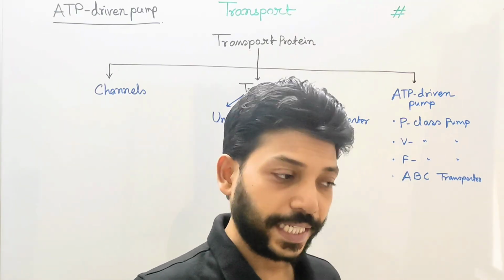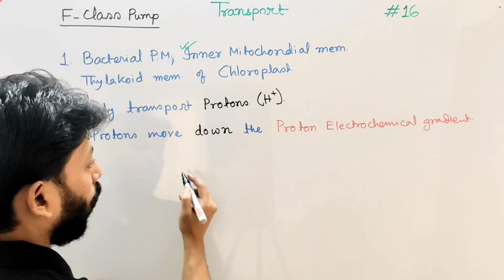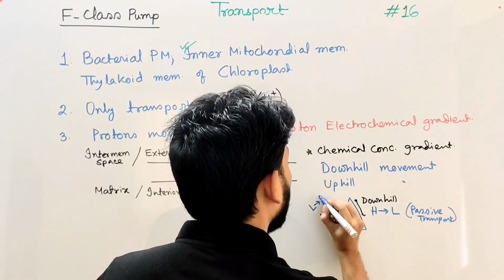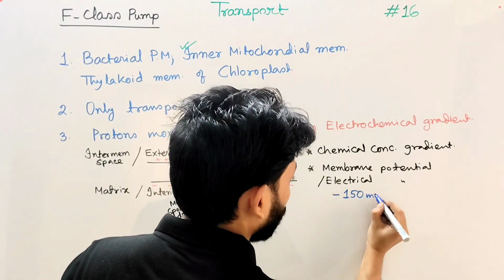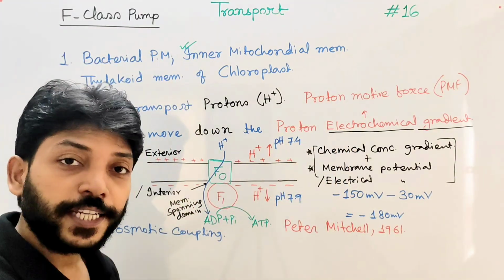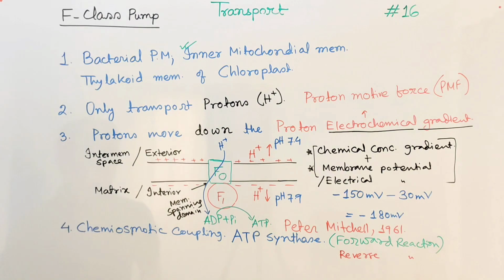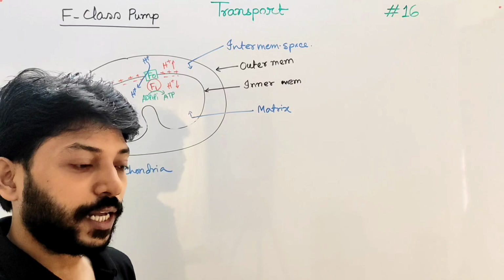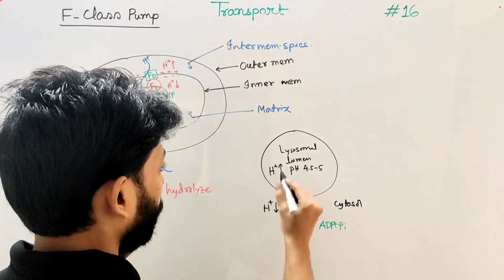F-class ATP driven Pump: (Part 1) Proton Motive Force; Chemiosmotic coupling; ATP synthase